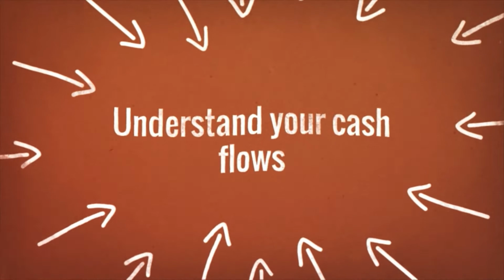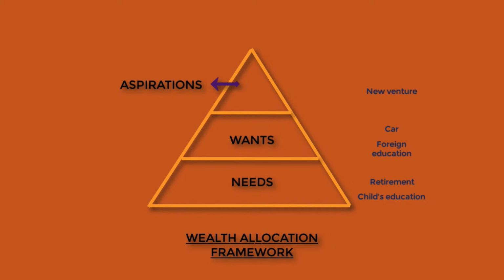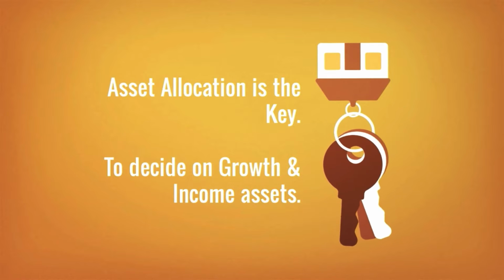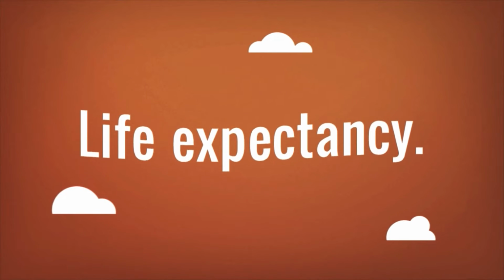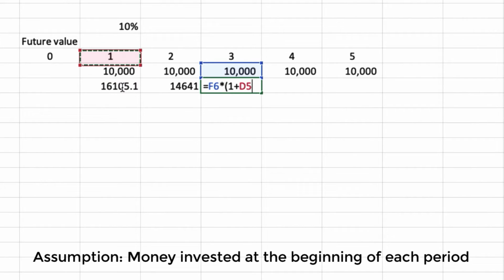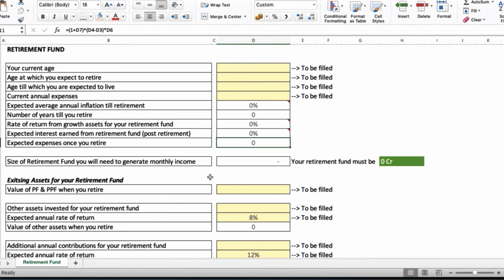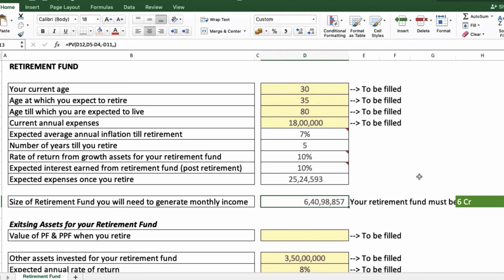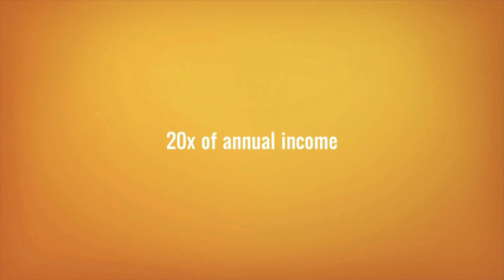How to manage your money better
This is 30 minutes video that covers all aspects of personal finance. It covers the concept of networth, cashflows, income and growth assets, asset allocation, retirement planning, insurance planning, child education planning, etc.

After watching the video, you’ll be able to…

Calculate your net worth.

Create a monthly budget.

Create a personal savings plan.

Understand specific investment strategies.

Have your questions answered about investing.

Know how much and where to save for various goals

Get an Excel model for your future reference as well.

Here is a link to all the blog based content with Excel sheets

Here is a link if you want help from us to review your financial plan